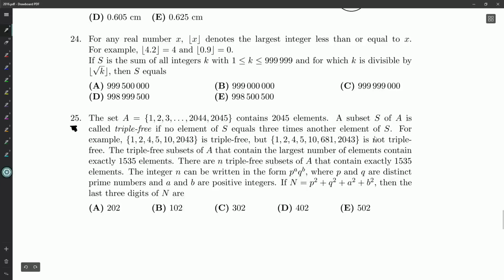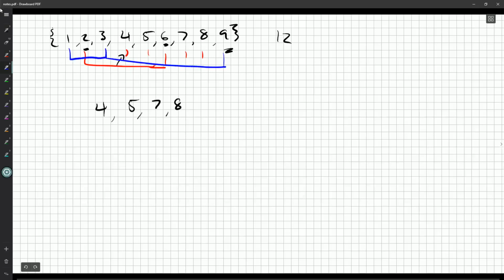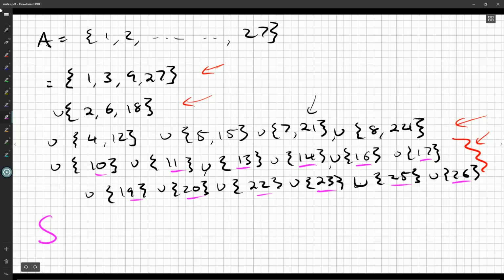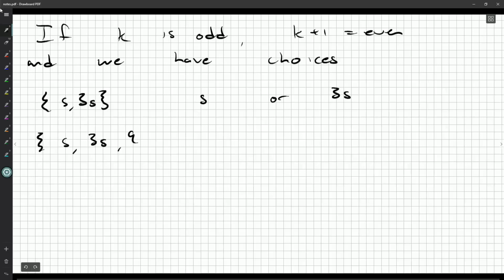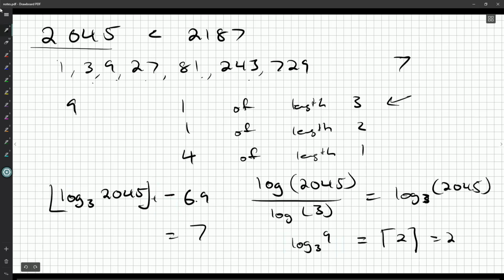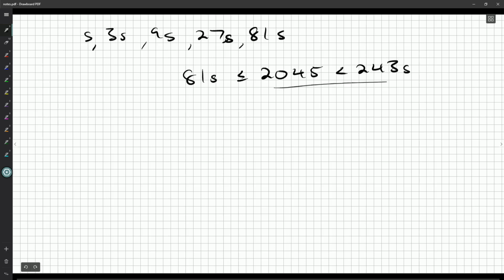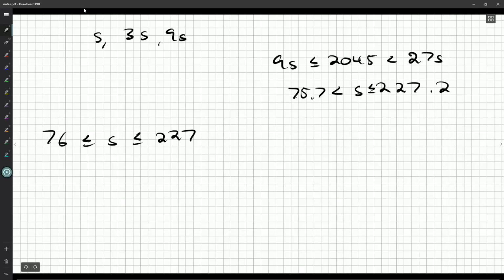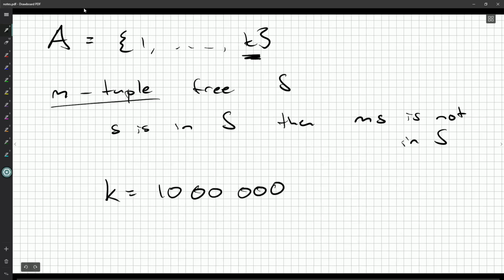Fermat 2016 25